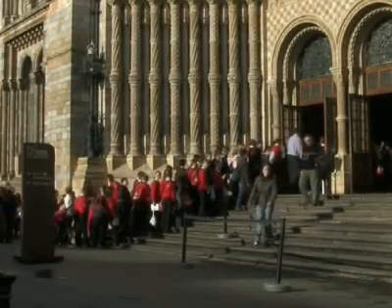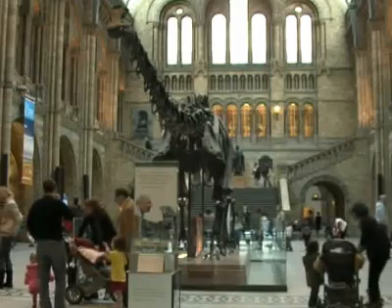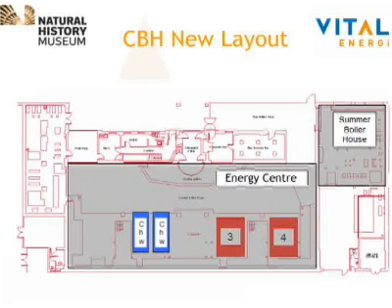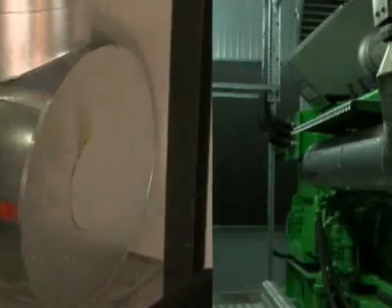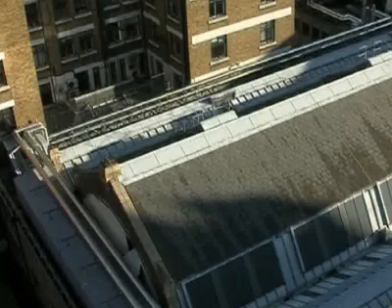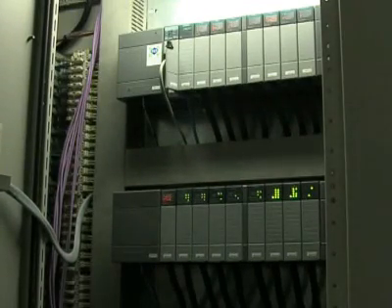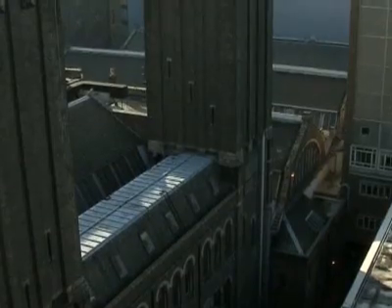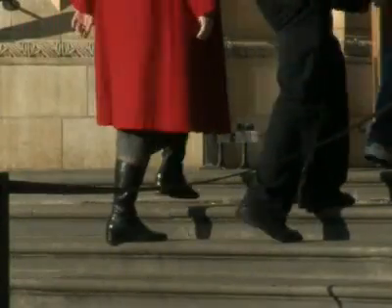Efficient Energy: Natural History Museum - Vital Energi Trigeneration project for the NHM and V&A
Vital Energi's £12 million flagship tri-generation scheme involves the finance, supply, installation and commissioning of the necessary plant and equipment to provide co-generation of electrical power and heating services to the both the Natural History and the Victoria and Albert Museums.